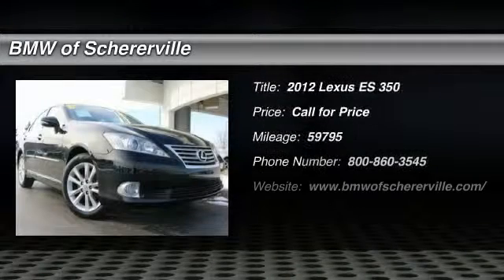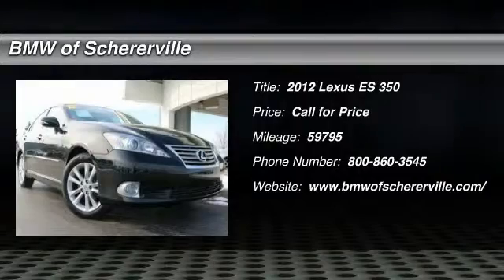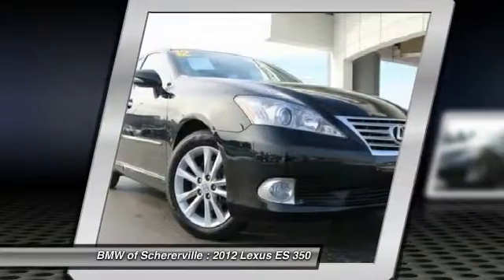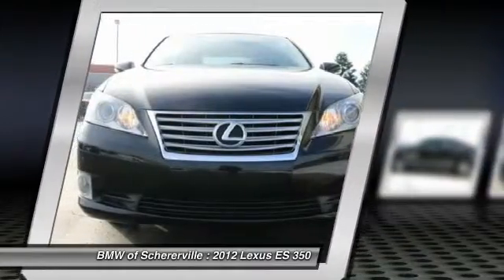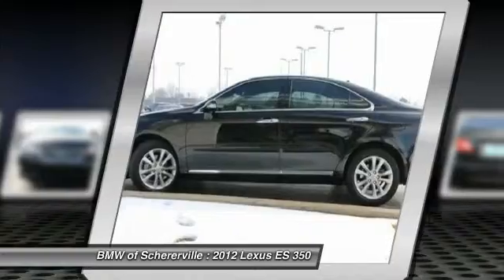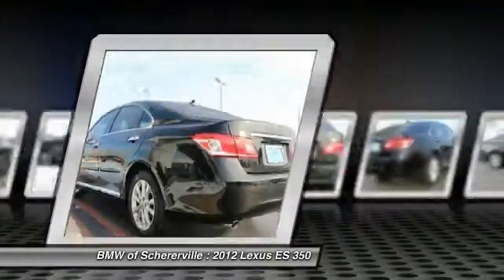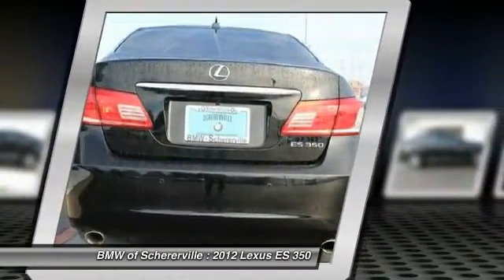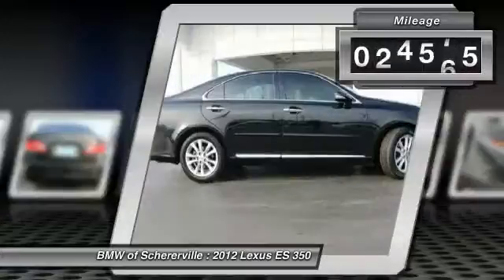2012 Lexus ES 350 Schererville, Chicago, Gary, Lansing 15516A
2012 Lexus ES 350 4dr Sdn

Black w/Leather Trimmed Seating or Semi-Aniline Leather Trimmed Interior. Raising the bar on build quality. If you want an amazing deal on an amazing car, with just about everything you could order, then take a look at this fully-loaded 2012 Lexus ES. If you're looking for a great vehicle with lots of extra amenities, this ES is the car for you. MORE ABOUT US 2015 Center of Excellence Award-Winner! We are a highly-rated consumer dealer according to Dealerrater.com and Google. BMW of Schererville specializes in Customer Satisfaction and will do what it takes to earn your business. If you have never been WOWed by your dealer, give us a call at the number above and experience BMW of Schererville today.